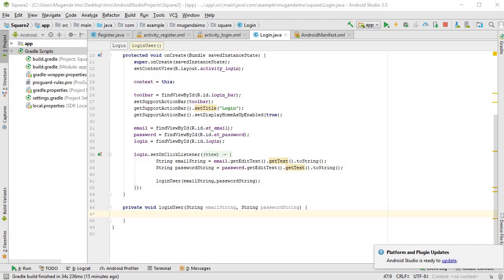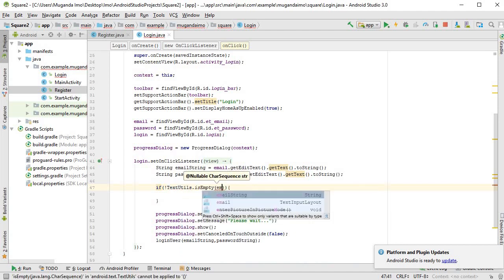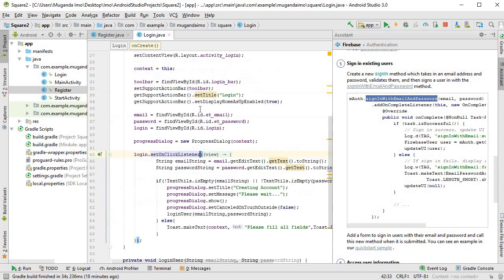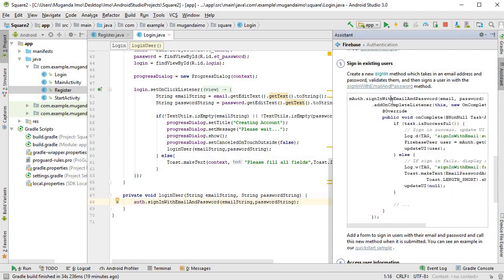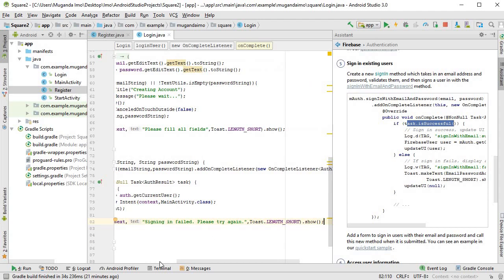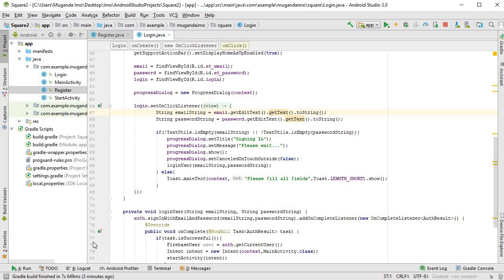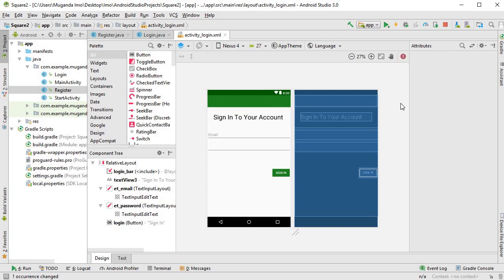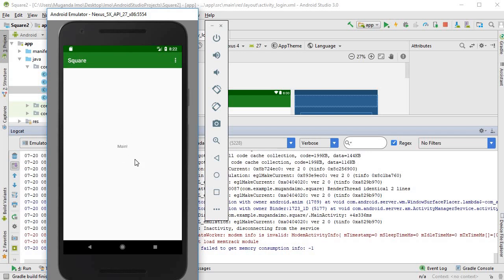Square Chat App | 10 | Finishing Authentication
Final video for authentication! From now on we work on the chat part of the Chat App.